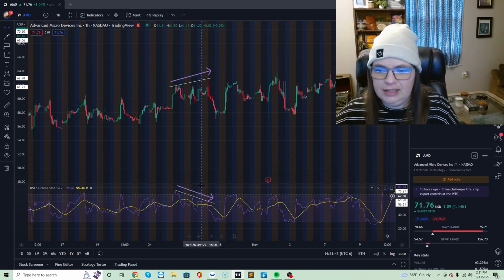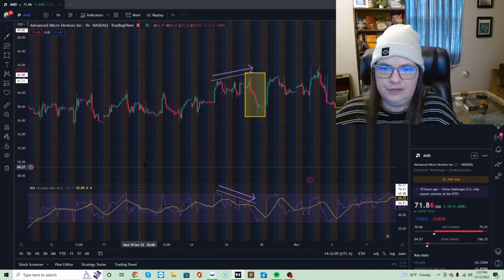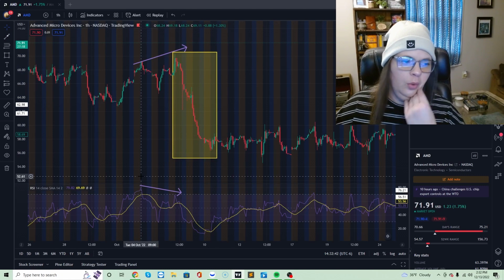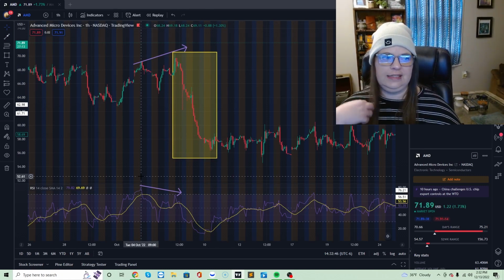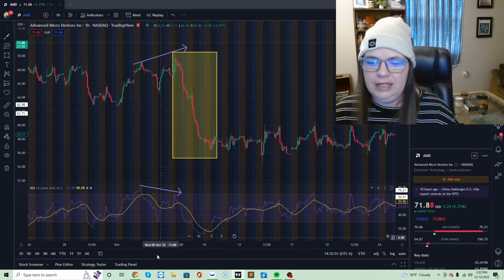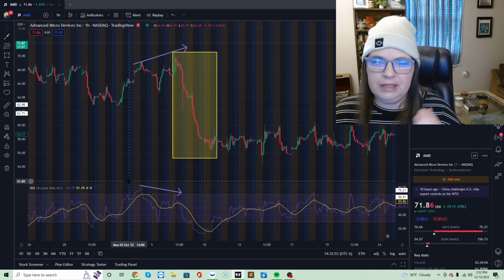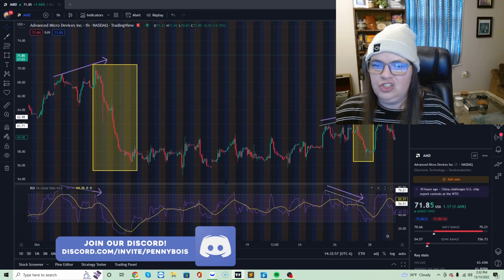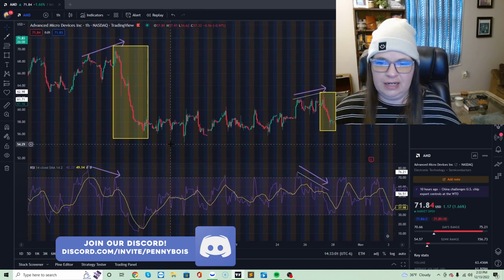Divergence for Beginners | Trading 201 Bonus Video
AmmaJamma teaches Beginner Traders how to spot Divergence in the charts!

0:00 Intro
0:16 Bearish Divergence
3:08 Conclusion

I am not a financial advisor. Any information taken from this channel is at your own risk!!